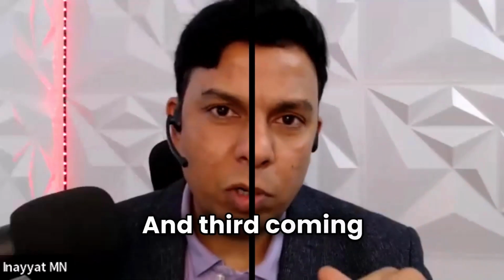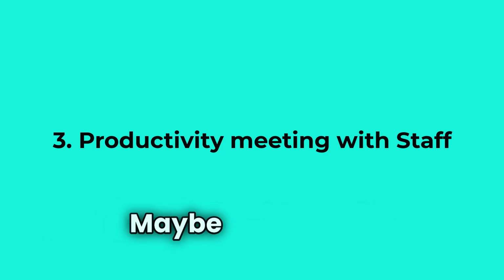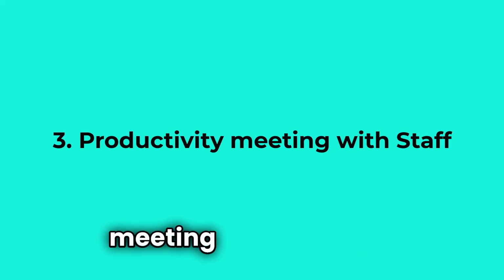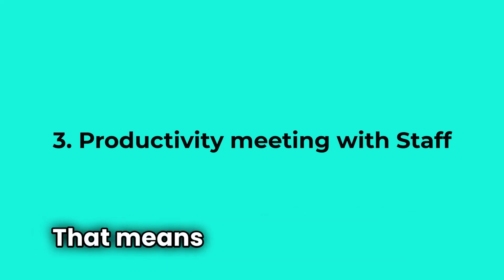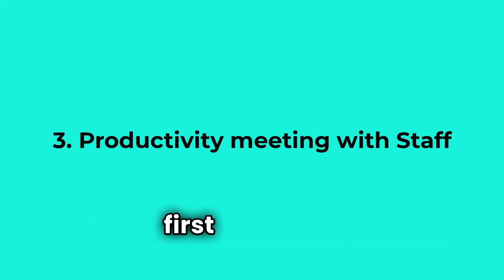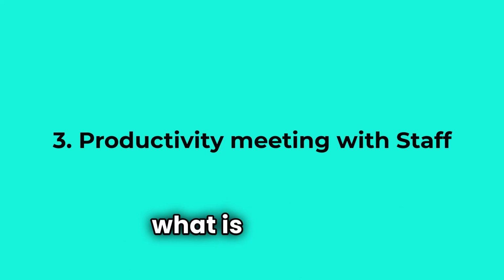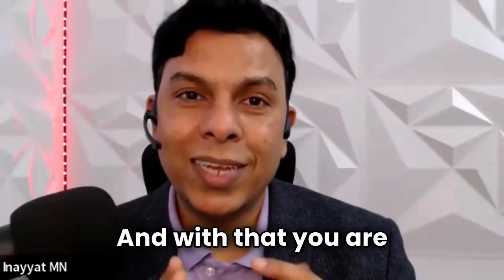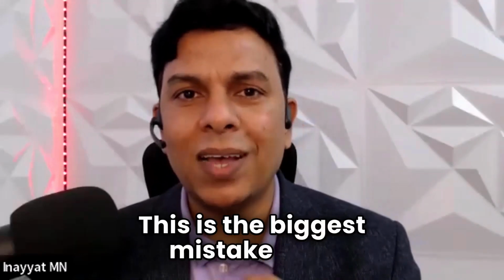How To Increase Dentist Case Acceptance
Are you struggling to get patients to say "YES" to your treatment plans? In this video, we’ll break down proven strategies on how dentists can increase case acceptance ratio without sounding pushy or salesy. You’ll learn:

✅ How to communicate value and build trust with patients
✅ The ethical way to present treatment options
✅ Objection handling techniques for high-value treatments
✅ Simple systems to boost patient confidence and commitment

Whether you run a single-chair clinic or a growing dental practice, these strategies will help you convert consultations into confirmed cases—consistently.

Watch till the end to discover practical tips that top-performing dentists are using to grow their practice and retain patients.

About Inayyat: I am a business growth expert, Automation, and sales marketing expert, I help Businesses scale and increase revenue with the help of Strategies, Sales funnels and automation. GMB, Google My Business, Reputation management and Ads. Expert in sales closing.
Founder of Gosystemmizaer.com - All-in-one marketing, marketing and CRM. Software
Founder company: Gosystemmizaer Consultancy Services
All In software for your Business need: Gosystemmizaer.com

If you're a dentist in India looking to get more consistent patient appointments, sign up